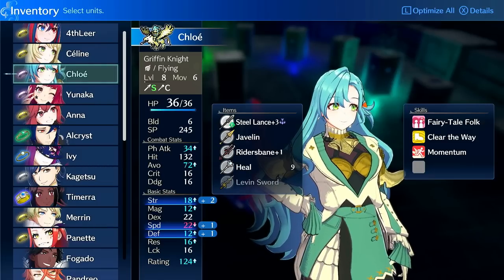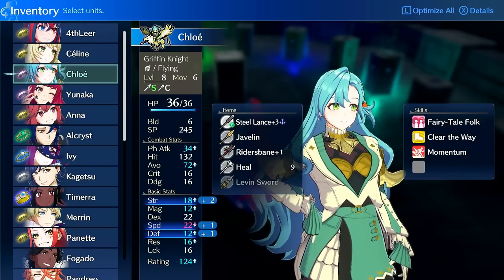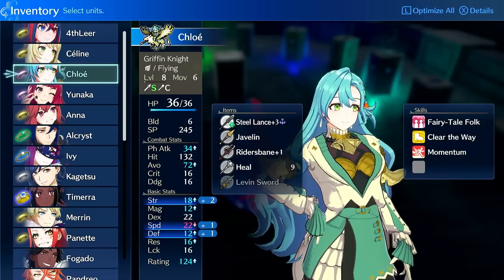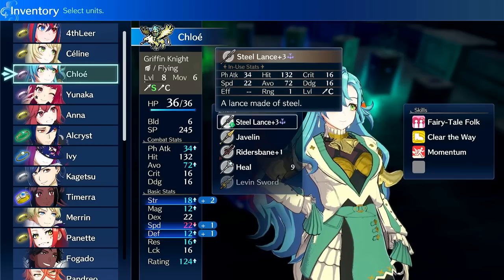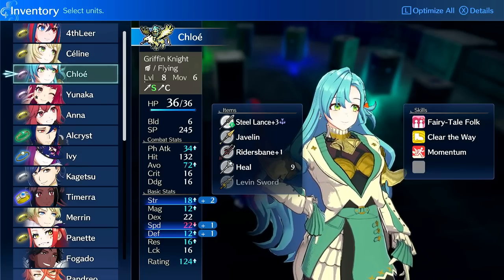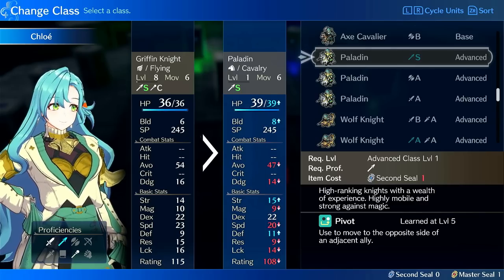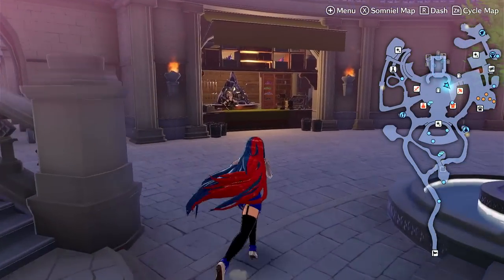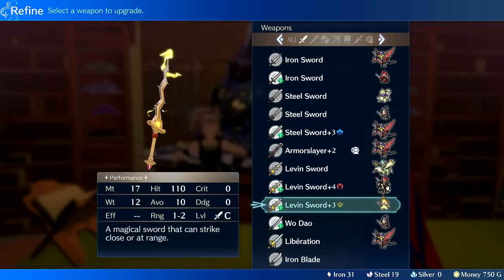Chloe BASIC UNIT GUIDE! Maddening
In this video I outline how to use Chloe on Maddening in terms of classes, upgrades, passives, etc.

This guide is aimed at the early/midgame. I will be making an advanced guide that covers emblem rings and endgame unit builds.